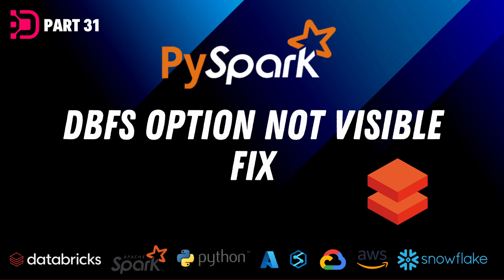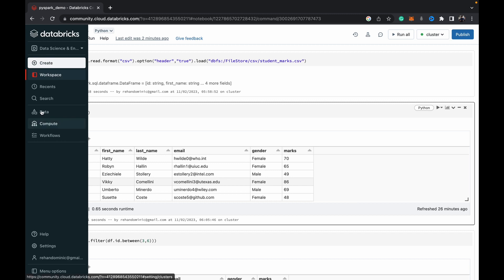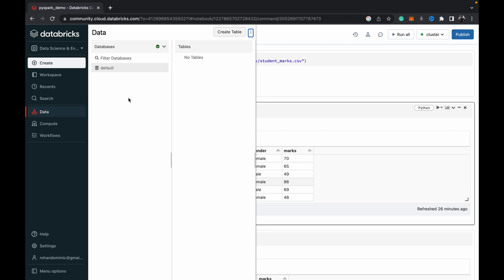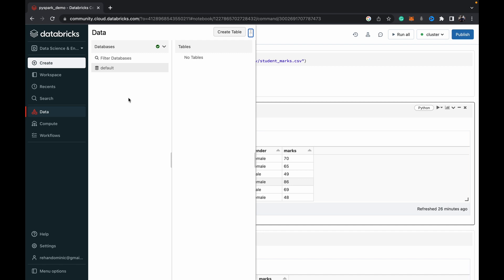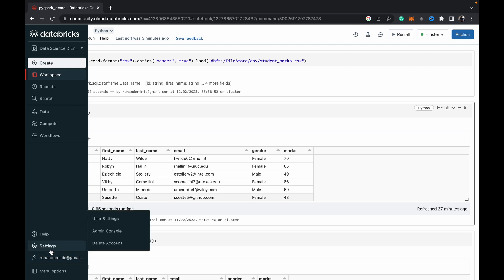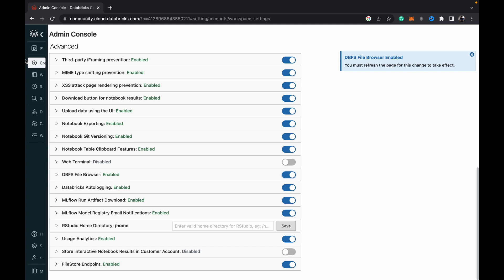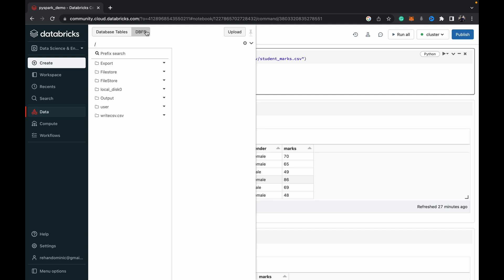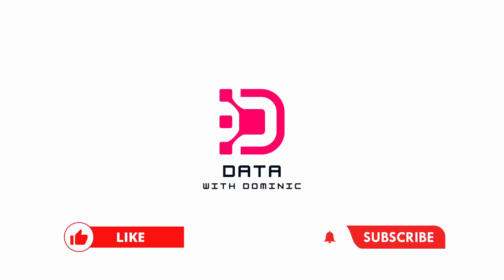Fix DBFS Not Visible in Databricks | DBFS Access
In this session, We will teach you how to access dbfs in databricks. By default dbfs will not be visible to users. Fix DBFS issue

DBFS not visible
Fix DBFS issue
Access DBFS in Databricks
DBFS not seen in Databricks
Can’t access DBFS in Databricks
DBFS Not accessible
Databricks

Mockaroo :-
Tool to create sample data (csv etc..)

✔ Topics You’ll Learn:

Spark SQL
SQL
Databricks SQL
PySpark SQL
Pyspark

Pyspark
Pyspark Tutorial
Pyspark Introduction
Python Spark
Apache
Apache Spark
Python Spark
Azure Databricks
Azure Synapse
RDDDataframe
Databricks
Pyspark tutorialspoint
Pyspark tutorial udemi
Simply learning
Big Data
Using pyspark
Pyspark tutorial
Pyspark databricks
Using pyspark
Pyspark tutorial
Pyspark databricks